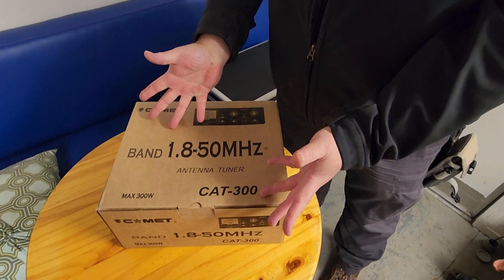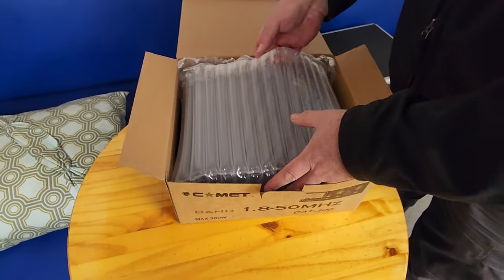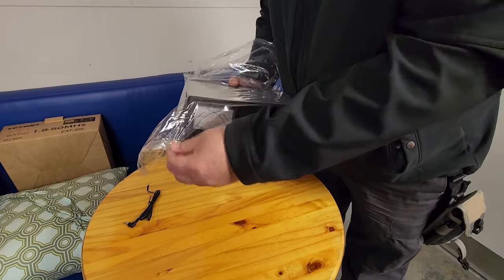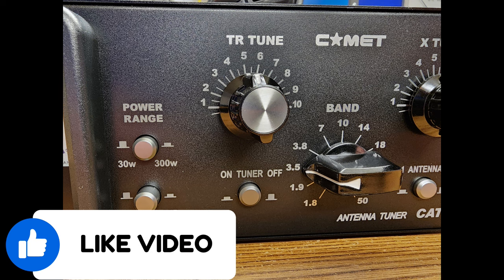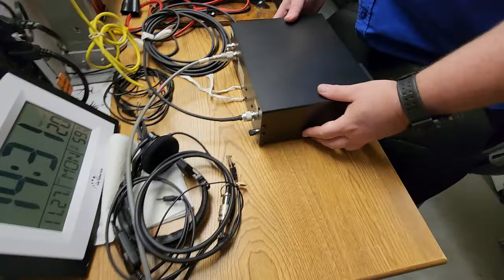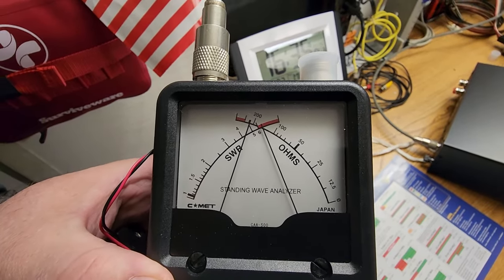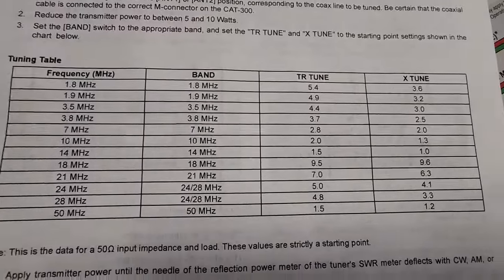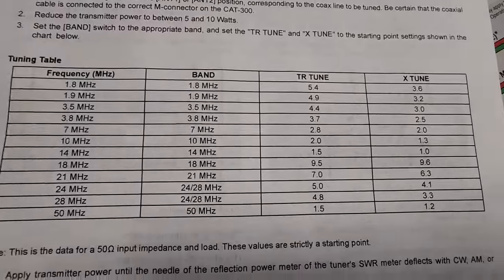LCARA HAM Radio: Comet CAT-300 Antenna Tuner!!!!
Echolink - AC4DM-R

Kentucky DStar Net:
Reflector 056B

Repeaters:
2M - 146.880 PL Tone 77Hz
70CM - 443.600 PL Tone 100Hz